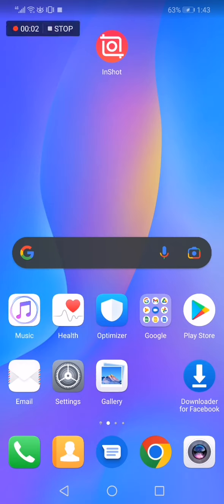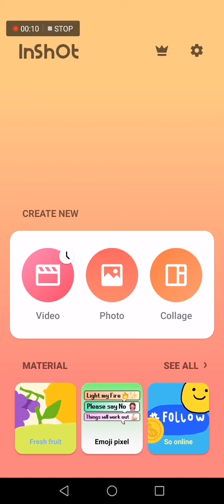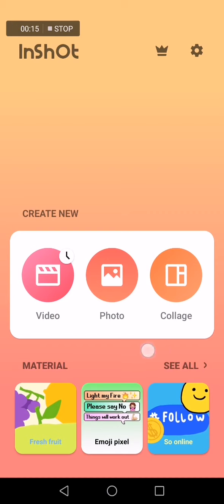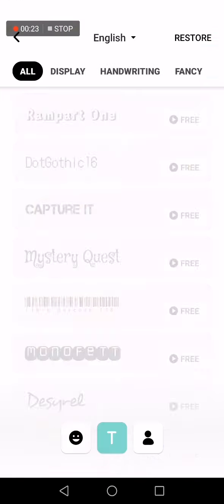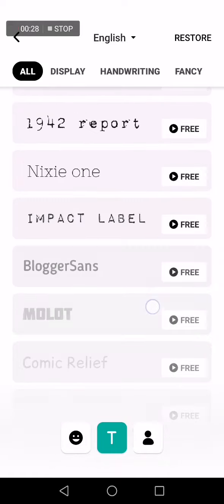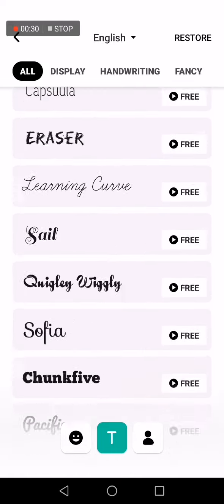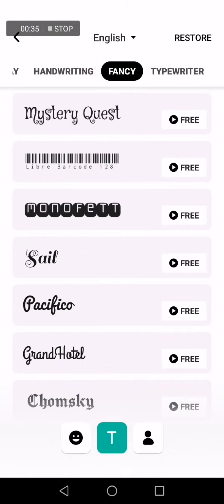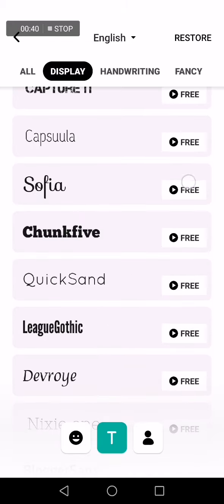How To Download and Get New Text Fonts on InShot App - Tutorial To Edit on iPhone and Android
My idols on YouTube:
Mike Vestil
Ali Abdaal
biaheza
Kevin David
Incognito Money
Sara Finance
Everyday Money
Channel Makers
Vidiq
SuperHumans Life